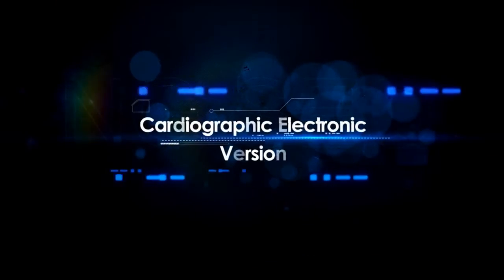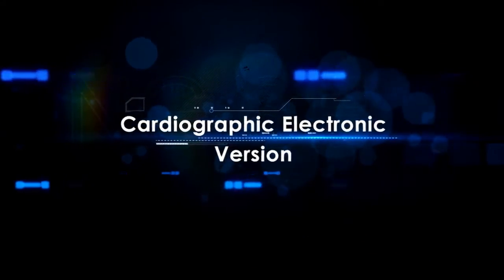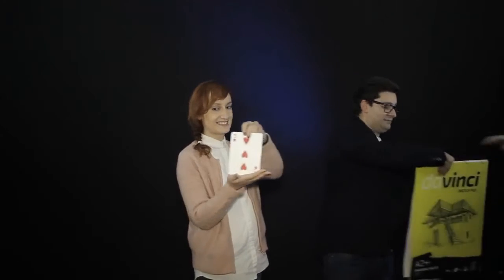Cardiographic Stage Electronic by Martin Lewis & João Miranda(Trailer 1)